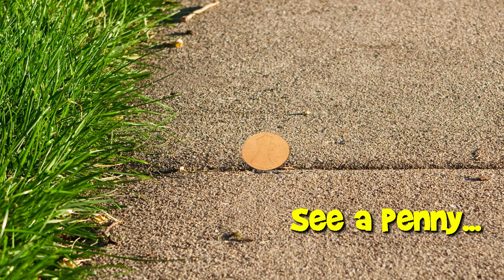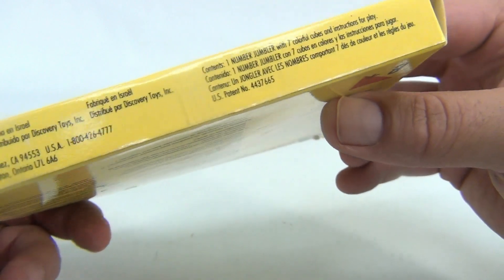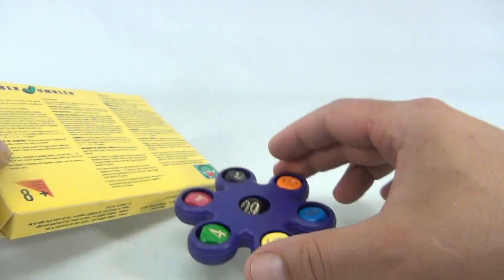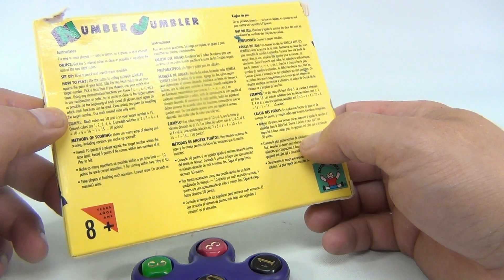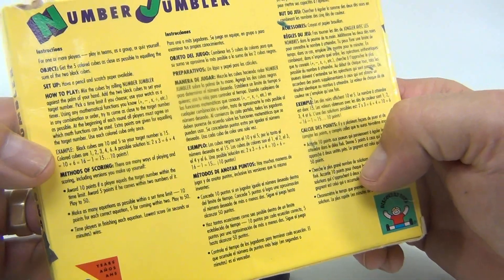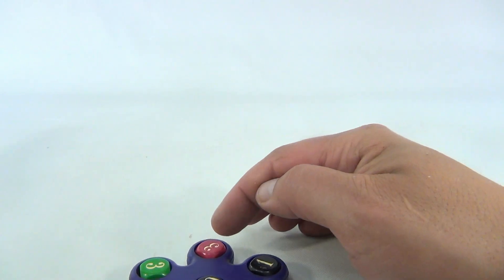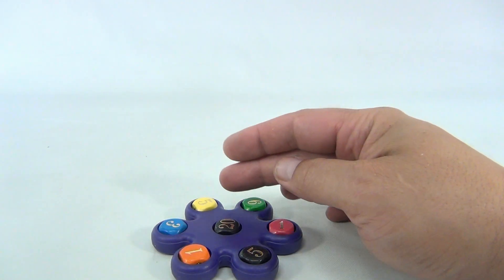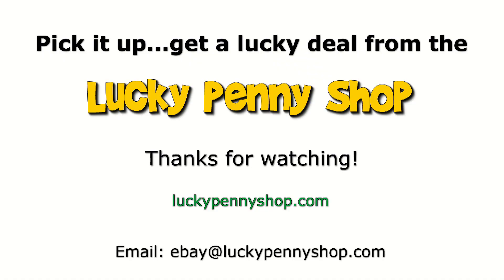Number Jumbler Mathematical Game, 1992 Discovery Toys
​​​Watch our product feature video for a Number Jumbler Mathematical Game, 1992 Discovery Toys.